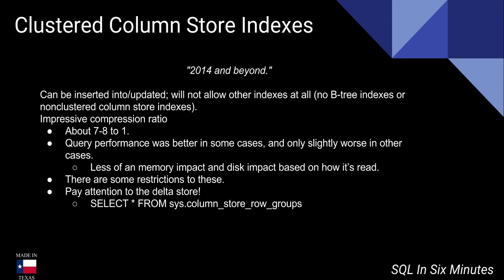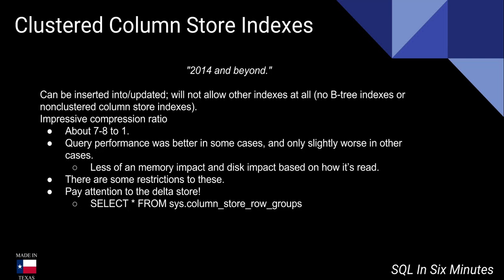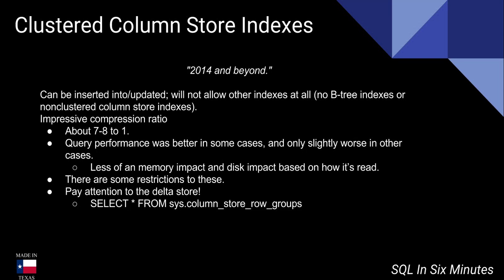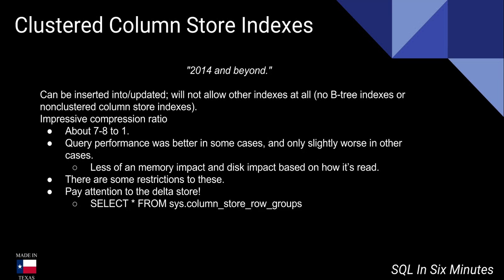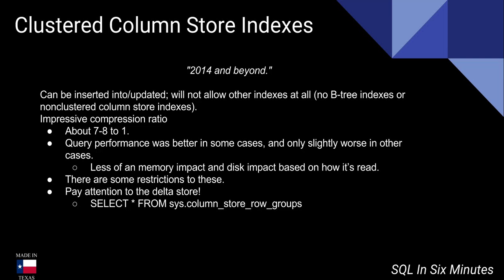Clustered Column Store Indexes